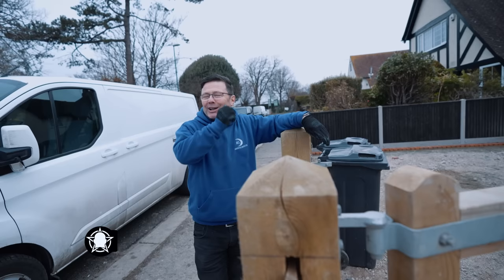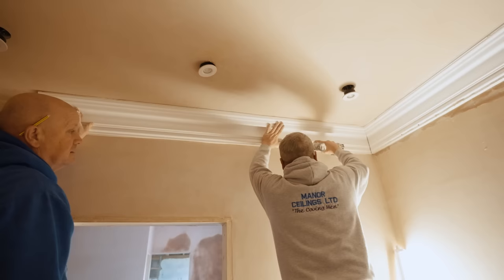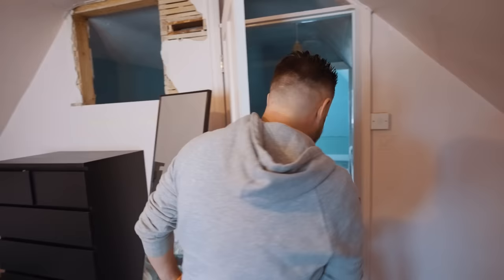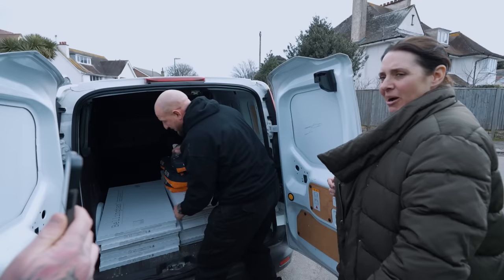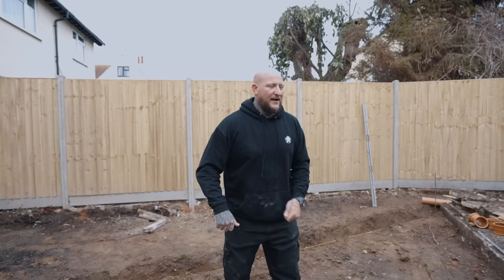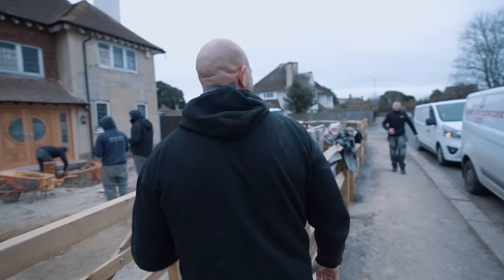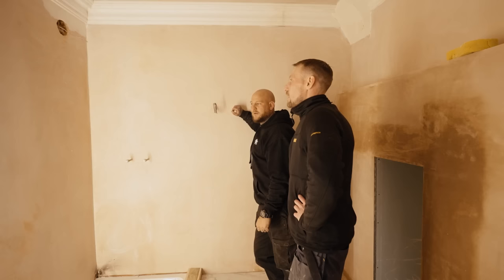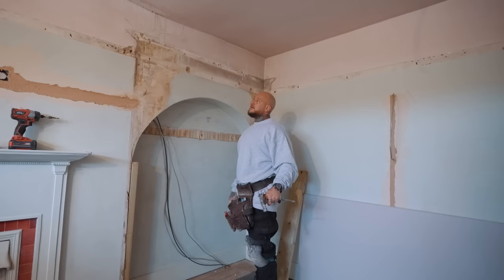How To Install Marble Bathroom Tiles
Tilling A Downstairs Bathroom & How To Install Cornice

Terry the tiler sorts out the downstairs bathroom & the cornice lads are smashing out the lovely cornice around the downstairs.

We encounter a slight problem in a bedroom but soon get it sorted.

Builders Banter & Brews

Thank you for everyone whos supported us and gets involved we appreciate all your comments and likes.